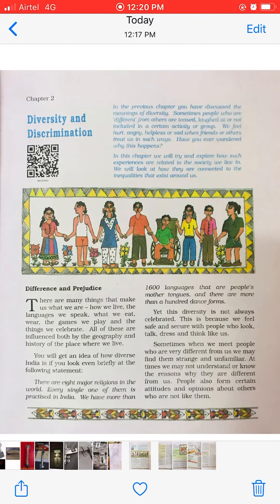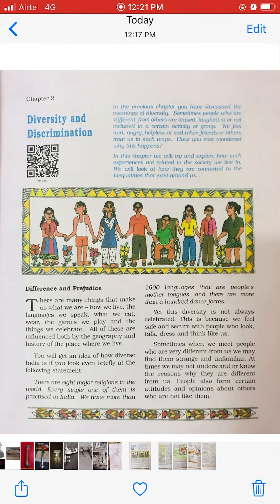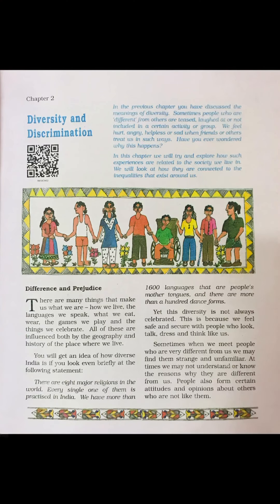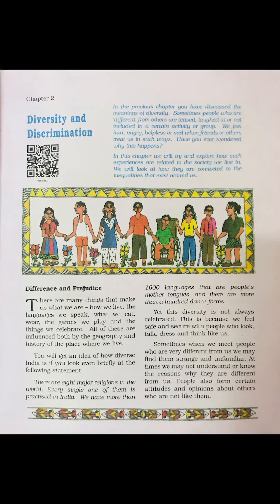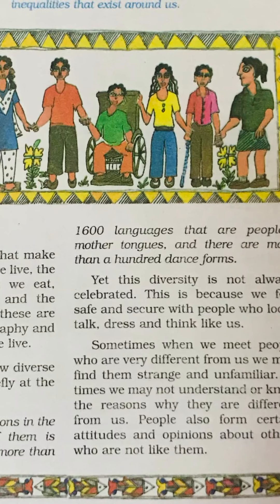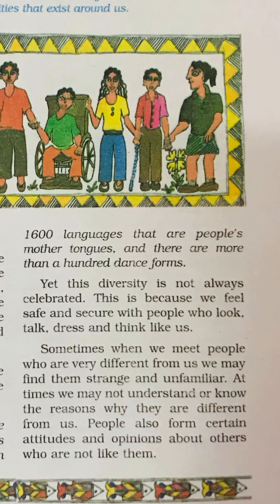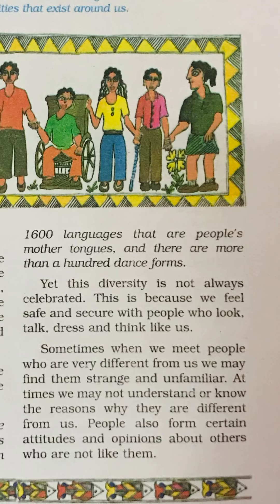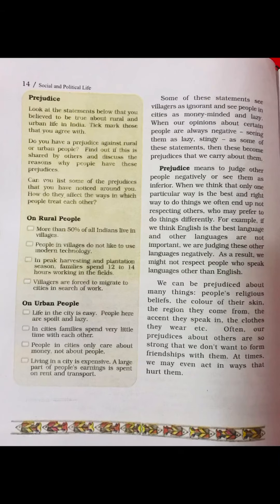Diversity and Discrimination || Class 6 Political life chapter 2